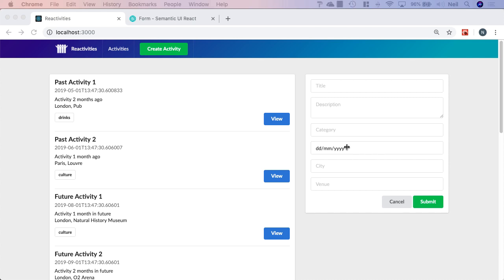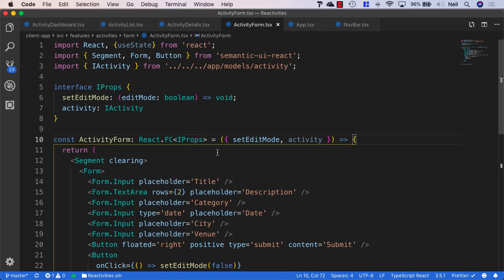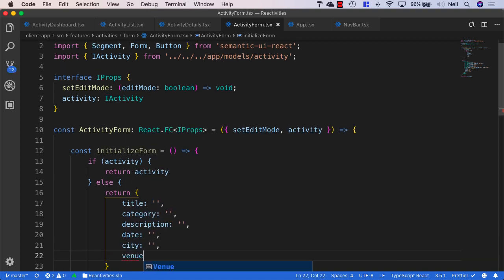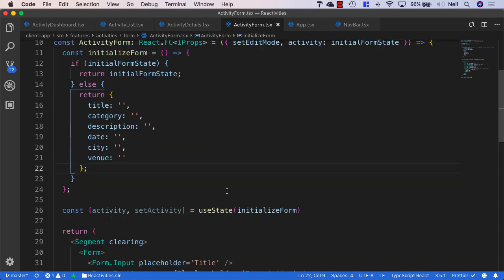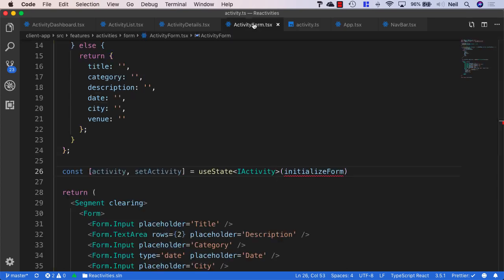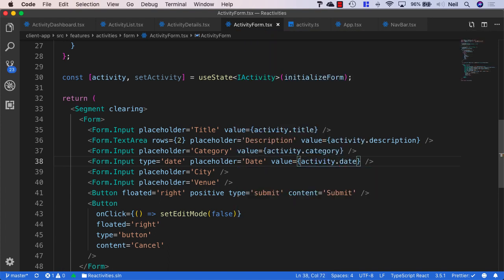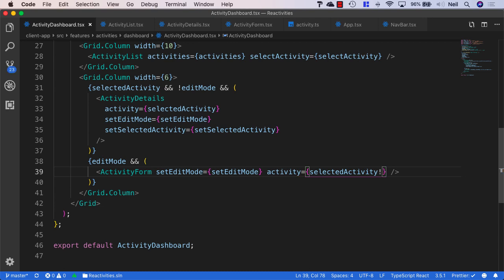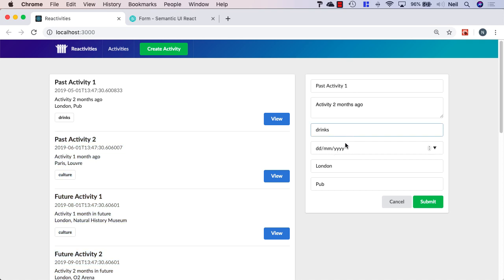Building a CRUD application in React Legacy Initialising the form with data